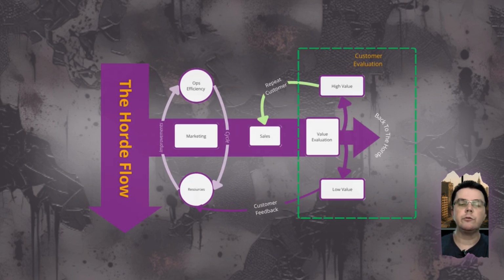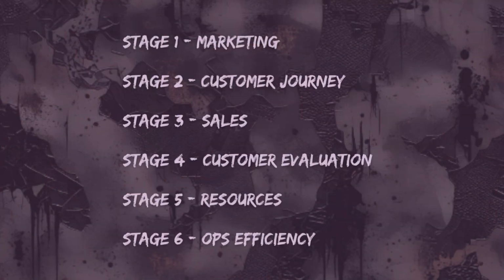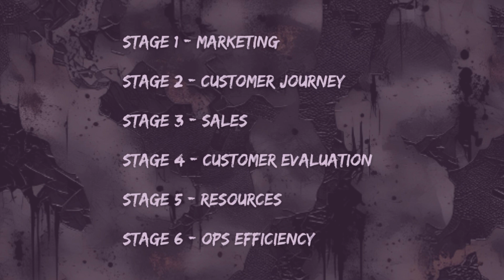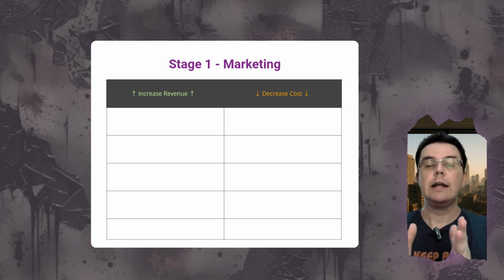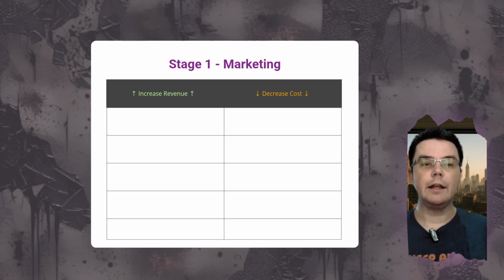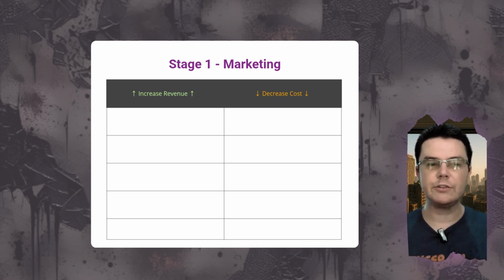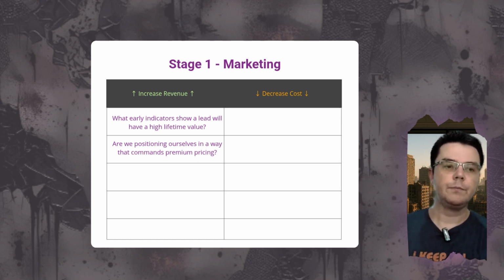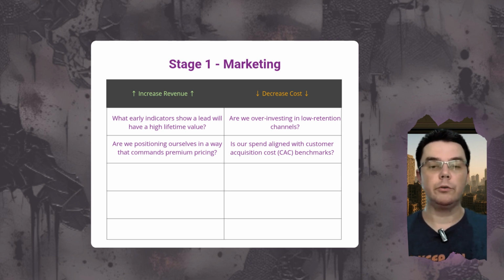How to Be a Better Data Analyst: Write Questions That Drive Revenue or Cut Costs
Join the 'Fanboy's Data Graveyard Newsletter' for access to more free content and the best bi-weekly newsletter:

Are you a business analyst or data professional looking to prove your value and drive real business results?

This video walks you through the Horde Flow Worksheet, a hands-on tool designed to help analysts identify opportunities to increase revenue or decrease costs using the right business data analysis questions. If you've ever stared at a dashboard and thought, “So what?”, this session is for you.

✅ This is not a theory-heavy tutorial. It’s a practical walkthrough where you’ll learn how to apply strategic questions at each of the six Horde Flow stages:

• Marketing
• Customer Journey
• Sales
• Customer Evaluation
• Resource Efficiency
• Operational Efficiency

Each stage comes with prompts to help you craft sharp, focused questions that tie directly to business outcomes.

🔎 Why These Questions Matter
Businesses only care about two things:

• Can you help them make more money?
• Can you help them spend less?

That’s the core of your job as a business analyst.

We’ll show you how to avoid fluffy, directionless questions and instead focus on those that reveal business data value, questions that lead to action, not just analysis.

🧠 What You'll Learn:
• What exactly does a data analyst do when trying to create business value?
• How to become a good data analyst by asking better questions
• What kind of questions highlight your data analyst value to leadership
• Why most dashboards fail to lead to decisions, and how to fix that
• How to turn analysis paralysis into clear, revenue-aligned action

By the end, you’ll have a structured way to approach business data analytics important questions, the kind that get noticed, get implemented, and get results.

🧾 What's the Horde Flow Worksheet?
It’s a two-column worksheet:

• Column 1: Questions that uncover how to increase revenue
• Column 2: Questions that uncover how to decrease cost

You’ll walk through the customer lifecycle using each stage to ask smarter, high-leverage questions.

This approach helps you stand out by showing how data in business can be a tool for growth, not just a reporting function.

This video is built for:

• New and growing analysts who want to know how to be a better data analyst
• Mid-career professionals learning how to become a great data analyst
• Functional leaders (product, marketing, ops) who need to translate data into strategy

Anyone tired of reports that go unused and insights that don’t drive change

Whether you're trying to prove the value of a data analyst to executives, or you're just looking for a better framework to ask the right questions, the Horde Flow Worksheet gives you that edge.

💡 Common Questions We’ll Address:

• How can data science help a business reduce churn or improve retention?
• How to be a better data analyst without learning code or tools?
• What makes a good business data question?
• How to connect your work to business KPIs like revenue, retention, and efficiency?

🚀 Take Action After Watching
After watching this video, grab the free Horde Flow Worksheet and try it out with one of your existing reports or business initiatives. You’ll start spotting opportunities that others miss, and asking the kinds of questions that business leaders actually care about.

Use this as your daily template when analyzing reports, planning new metrics, or working with stakeholders. You’ll stop second-guessing your questions and start showing real business impact.

Time Stamps
00:00 Intro
00:39 Horde Flow Diagram
01:20 Worksheet Prep
02:03 Stages
02:41 Stage 1 Marketing Example Demo
04:51 The Rest of the Stages Demo
06:46 More Business Value Question Ideas